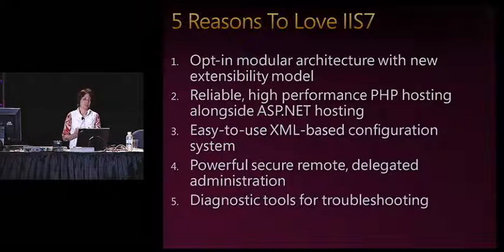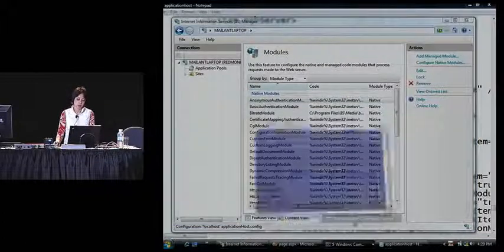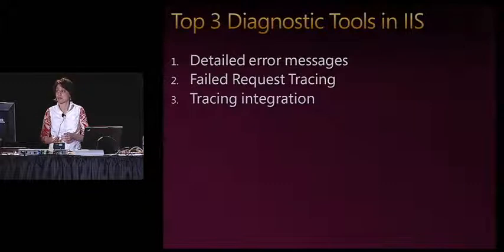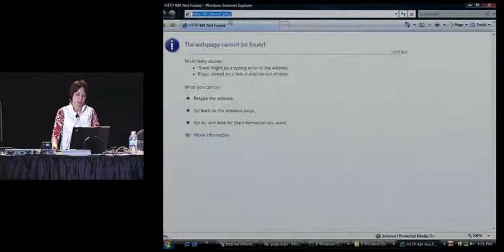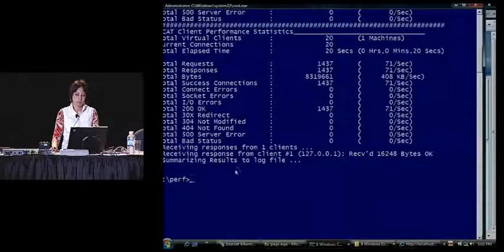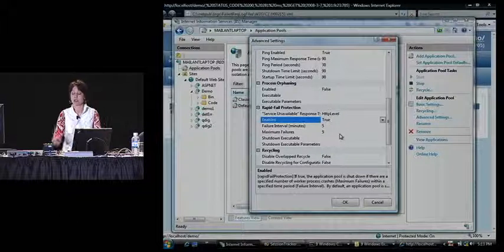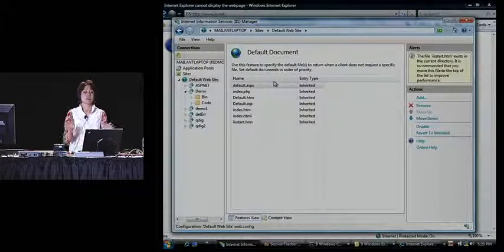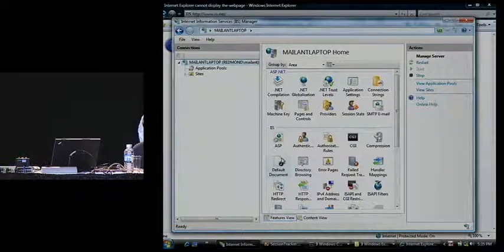MIX08 Everything You Need to Know about Diagnostics and Debugging on Microsoft Internet Information